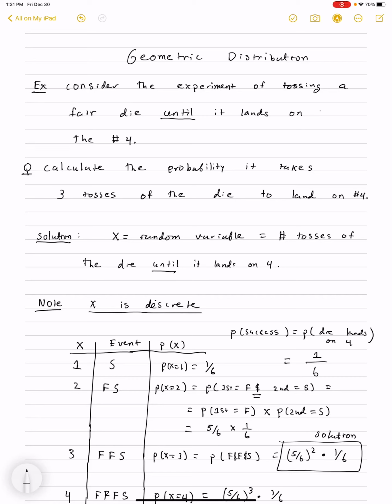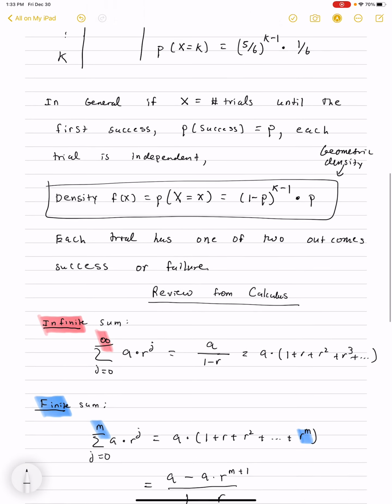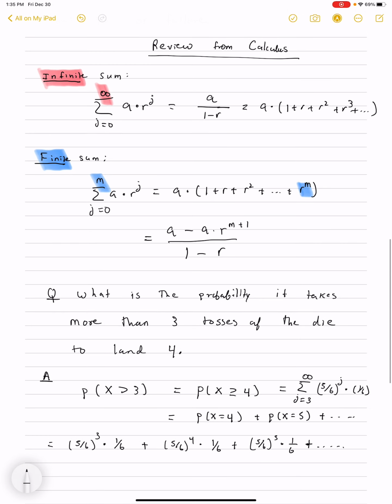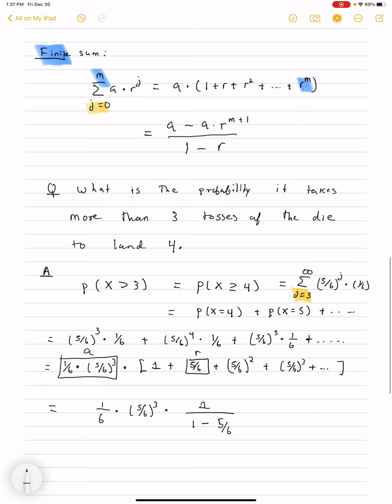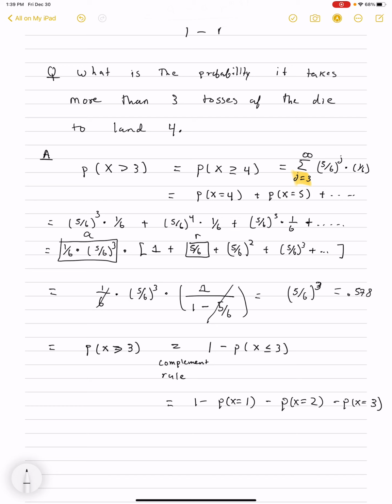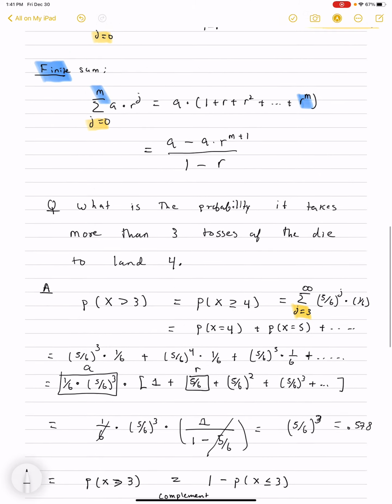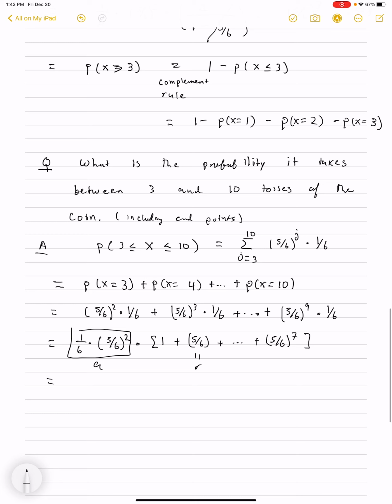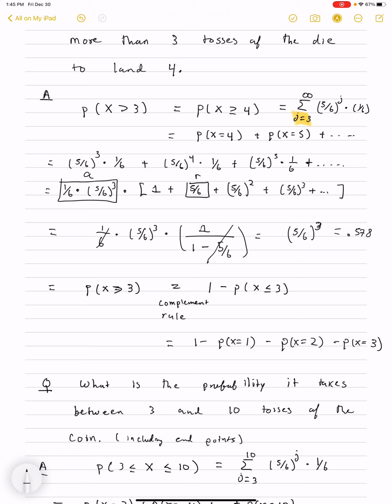Mean,variance, moment generating function of the geometric density